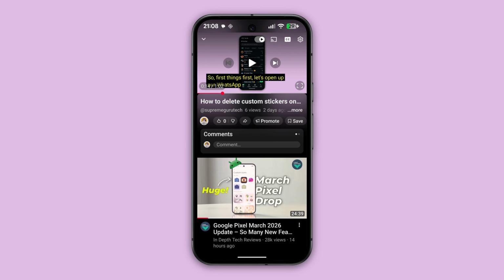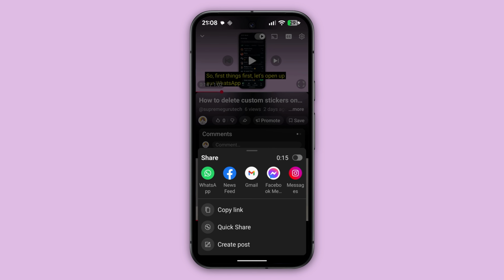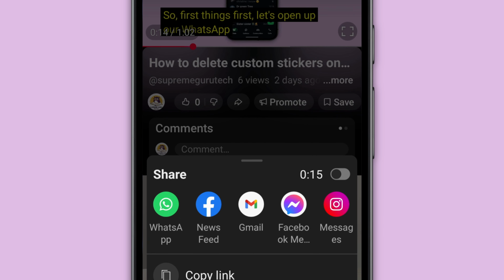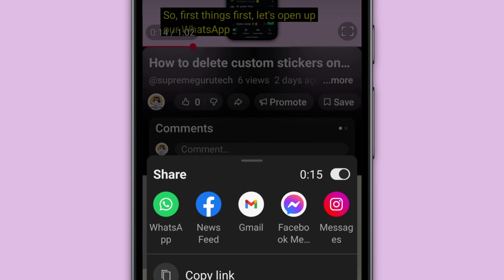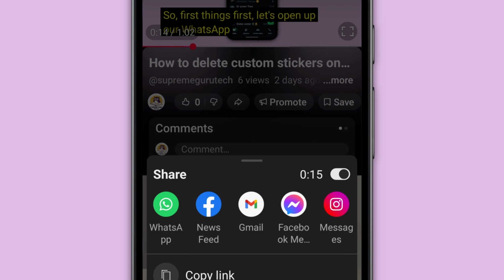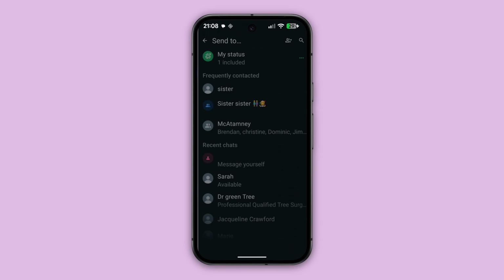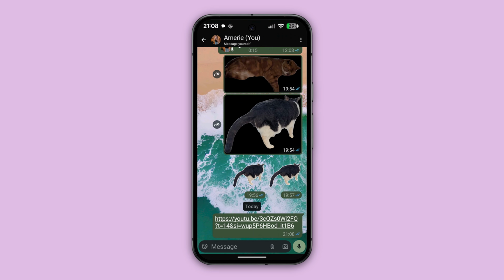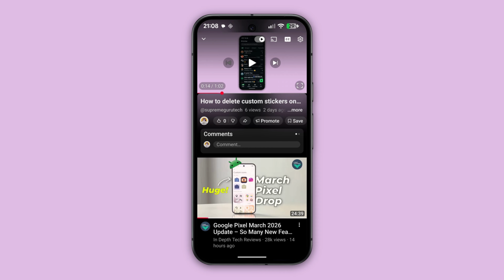How to Link to a Specific Time on YouTube (Mobile App)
Stop telling your friends to "skip to 5:20!" In this video, you will learn how to link to a specific time on YouTube using your iPhone or Android device. Sharing precise moments from the mobile app used to be cumbersome, but there are now several easy ways to do it, including a new built-in feature.

Chapters: 0:00 Introduction – How to share a YouTube video at a specific time from your phone
0:08 Open YouTube and select a video
0:23 Pause the video at the exact moment you want to share
0:36 Tap the Share button
0:41 Enable the timestamp toggle in the top right corner
0:50 Copy the link or share it via WhatsApp or other apps
1:04 See it in action – the video starts at your chosen time

In this tutorial, we cover:
The New Share Sheet Toggle: How to use the latest YouTube mobile update to share a timestamp with a single tap.
Manual URL Editing: The secret codes (?t= and &t=) to turn any link into a timestamped jump point.
The Desktop Mode Trick: How to access full desktop sharing features right from your mobile browser (Safari/Chrome).
YouTube Clips: How to create 5-60 second looping highlights to share the best bits.
Comment Linking: How to create clickable blue timestamps in the comments section.
Timestamp Formatting Guide: When manually editing links, remember these rules:
For short links (youtu.be/...), add ?t= followed by the time.
add &t= followed by the time.
Use h for hours, m for minutes, and s for seconds (e.g., ?t=1m30s).
Avoid leading zeros; use 1m8s instead of 1m08s.
Video Chapters: 0:00 - Why You Should Use Timestamps 0:45 - Method 1: The New Native Mobile Toggle 1:30 - Method 2: Manual URL Appending (?t= vs &t=) 2:45 - Method 3: Mobile Browser Desktop Site Trick 3:50 - Method 4: Creating and Sharing YouTube Clips 4:40 - Method 5: Linking in the Comments Section